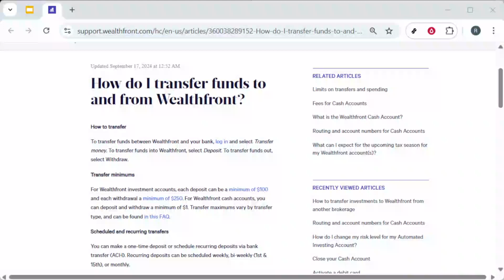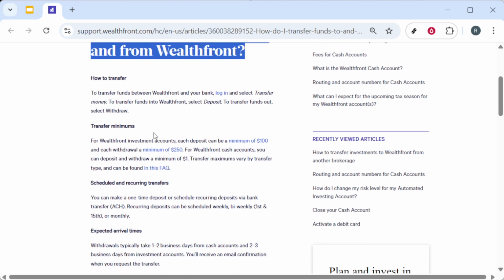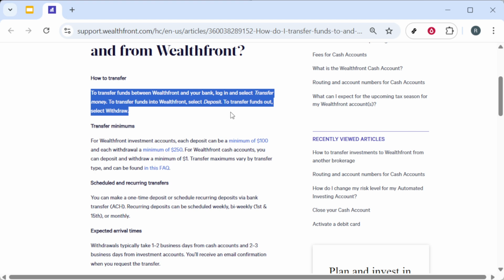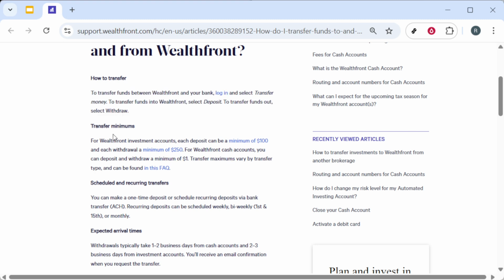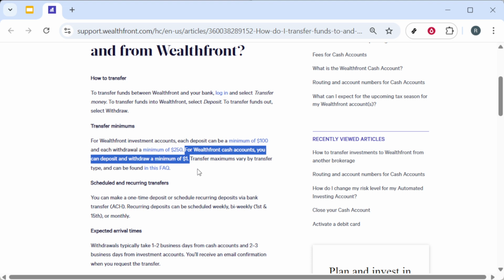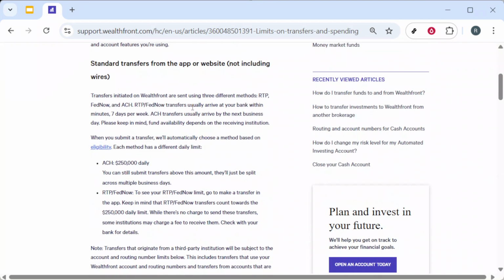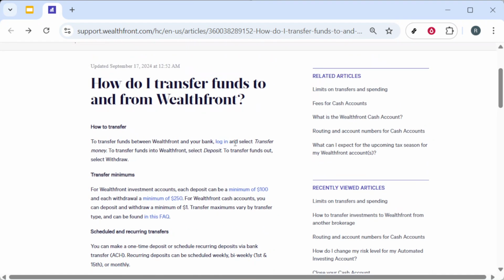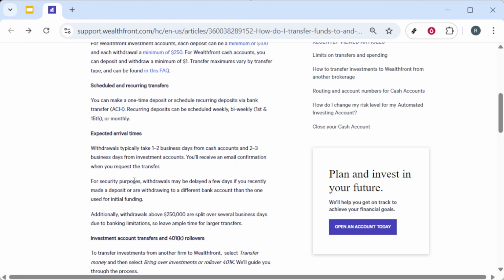How to Transfer Money to Wealthfront | Step-by-Step Guide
Want to move funds to your Wealthfront account? 💰 It’s quick to set up a transfer from your linked bank. Ensure your Wealthfront account number is accurate to avoid delays.
🏦 Follow these steps:
💻 Log in to your bank account
🔹 Click Transfer or Send Money
🏦 Enter your Wealthfront routing and account number
💸 Input amount to transfer
✅ Confirm and submit